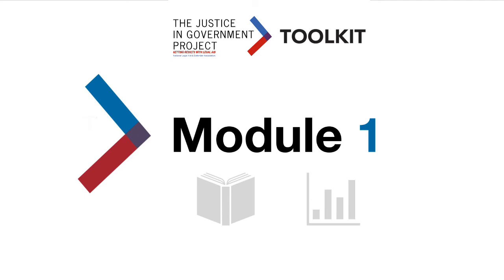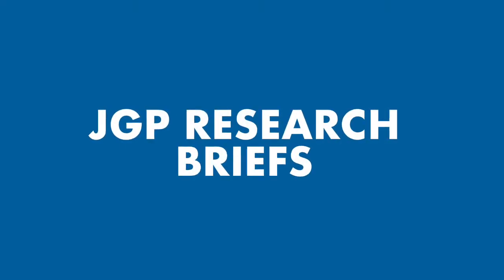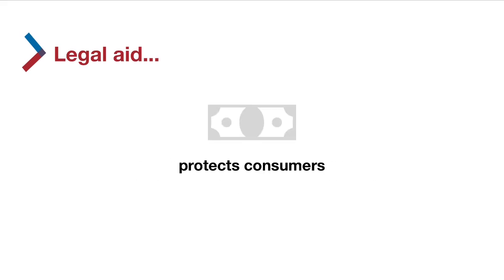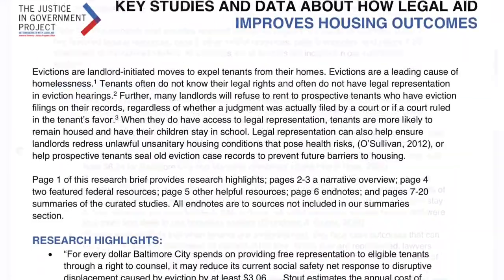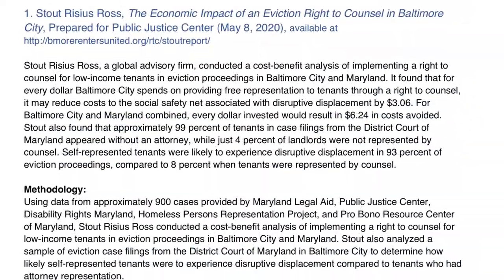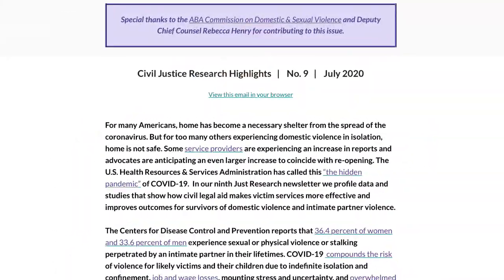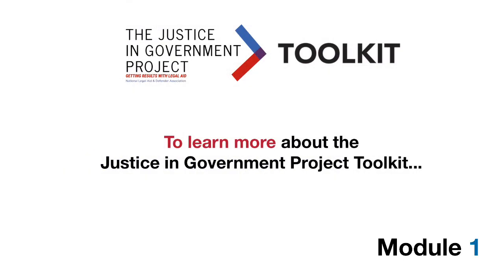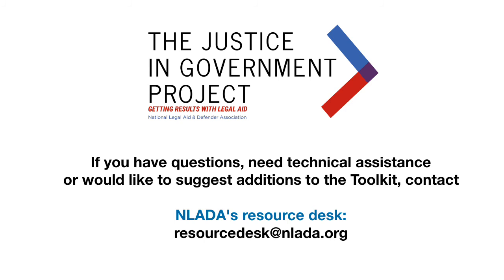Module 1, Legal Aid Research - The Justice in Government Project/NLADA Civil Legal Aid Toolkit Tour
The Justice in Government Project (JGP) started at American University’s School of Public Affairs with one goal: to improve the quality, efficiency, and fairness of government programs and policies that serve low-income people and communities, by including civil legal aid alongside other supportive services. Since 2017, through technical assistance and its online Toolkit, the JGP has helped state and local officials and their partners leverage civil legal aid to reach shared policy and program goals, increasing access to housing, health care, family stability, safety, employment, and many other basic necessities. In 2021, NLADA’s LegalAidResources site became the new home of the JGP Toolkit, which features curated a library of research briefs about civil legal aid, our Grants Matrix and funding FAQs, state examples, publications and resources, and additional tools related to civil legal aid.

This video provides an overview of the resources available in Module 1 of the Toolkit.